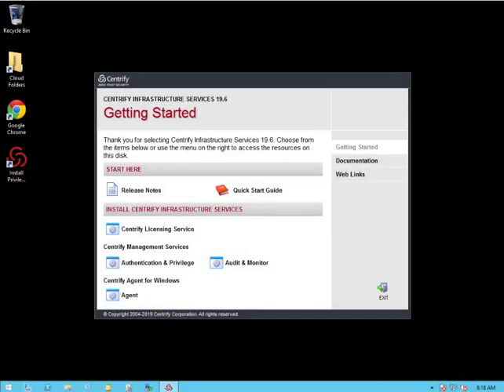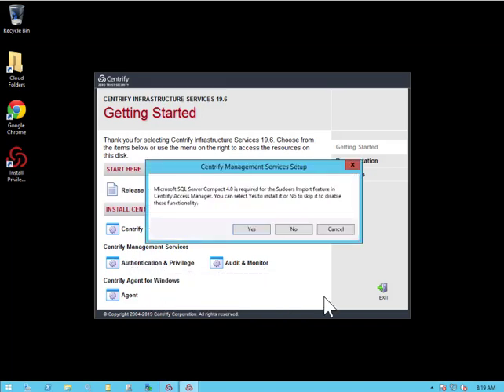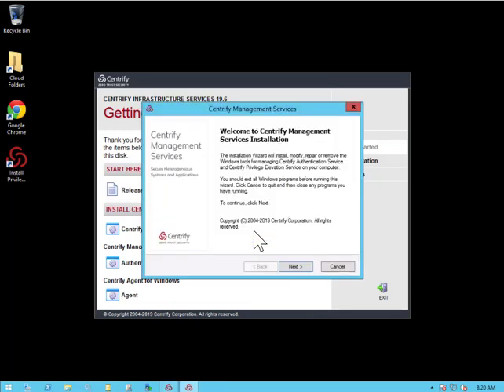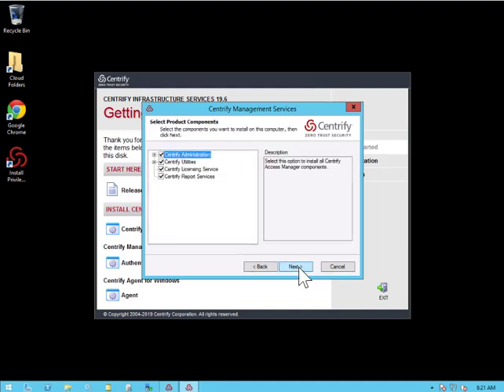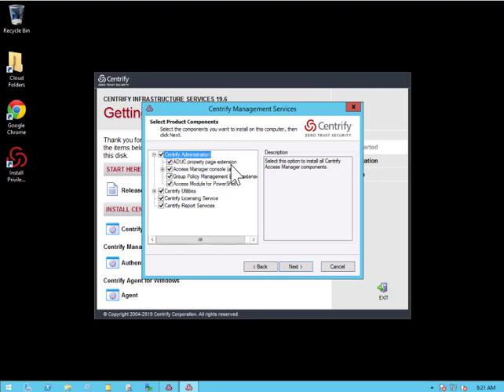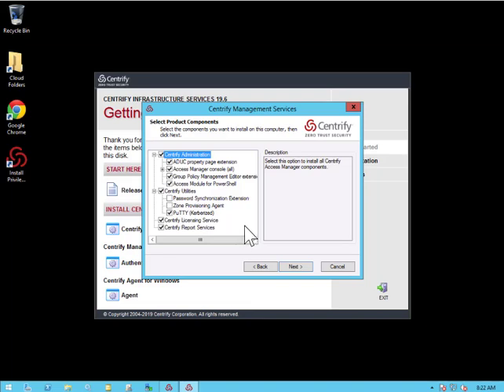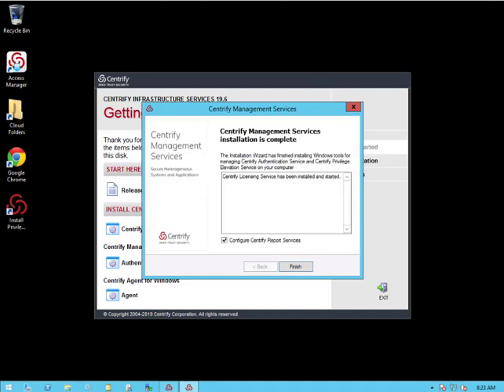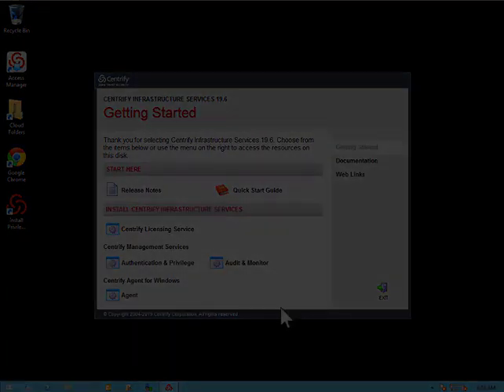40 Demonstration Install Authentication and Privilege Elevation